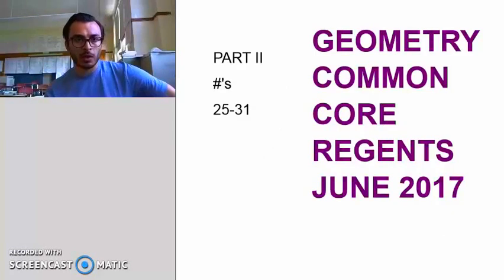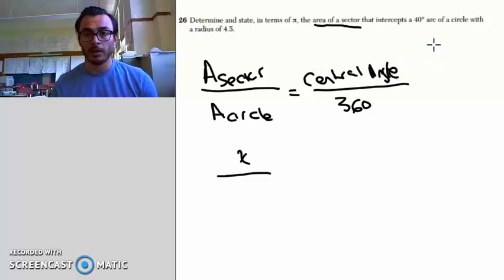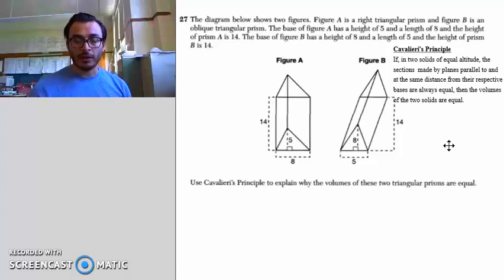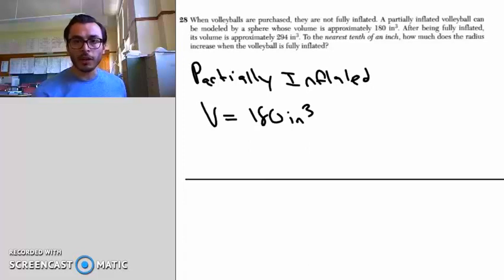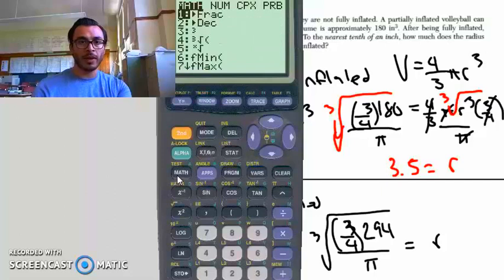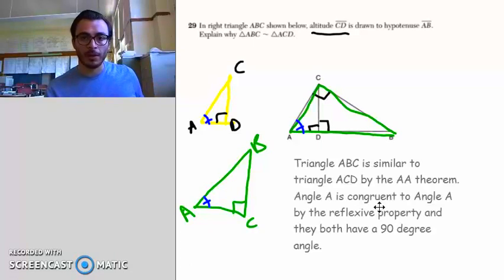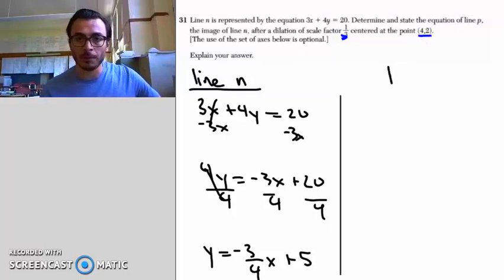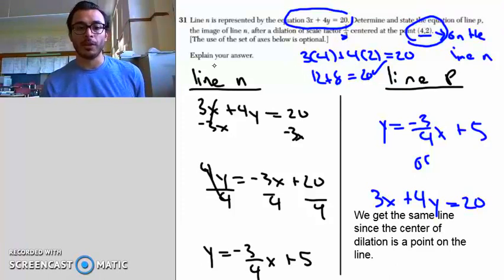June 2017 Geometry CC 25-31